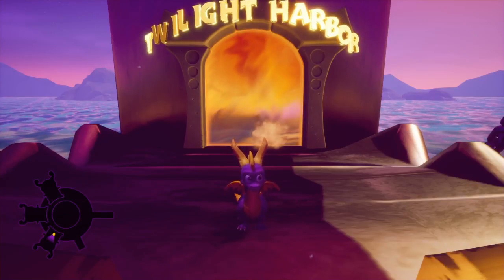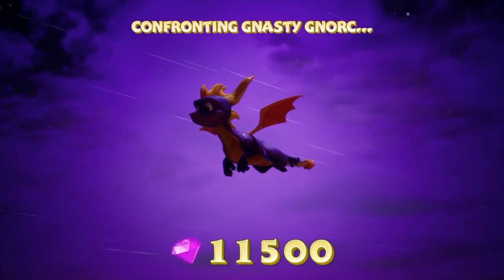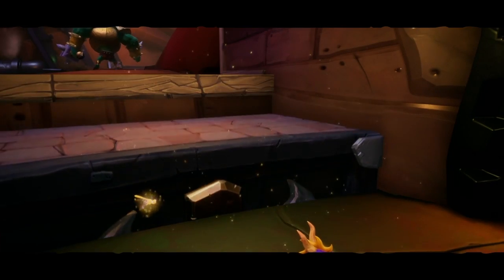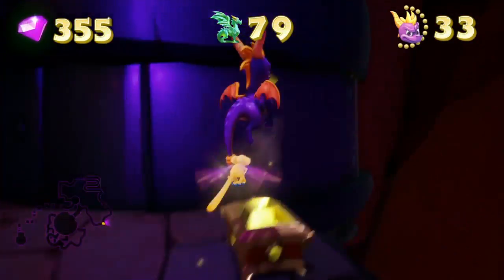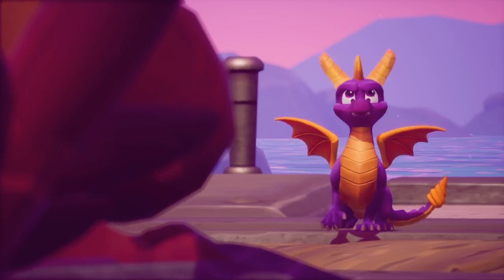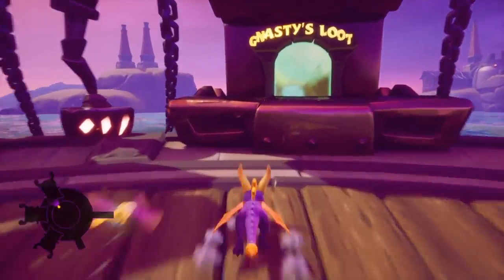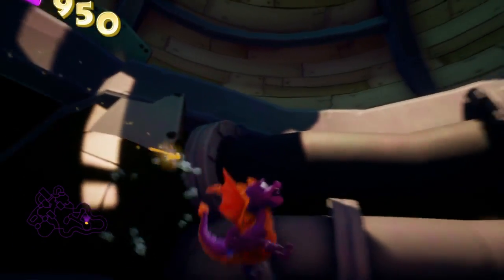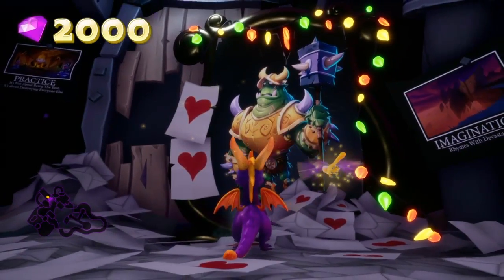Spyro Reignited Trilogy Part 7 - 120% Complete!!! Amazing Job Toys For Bob!!!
Spyro 1 is 120% complete.